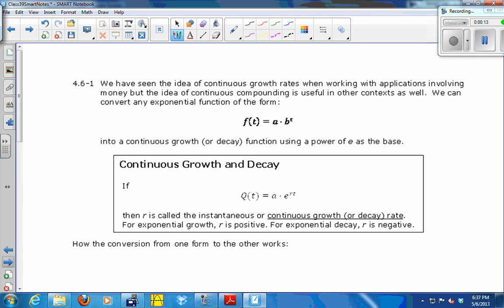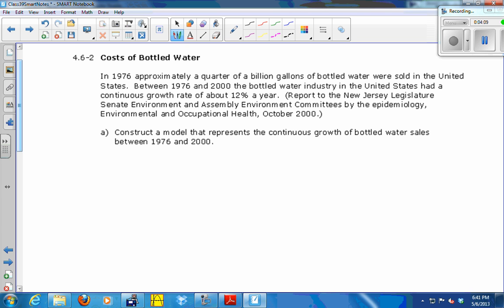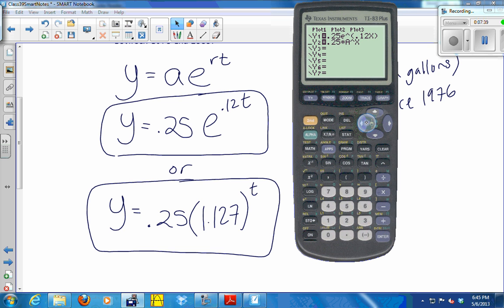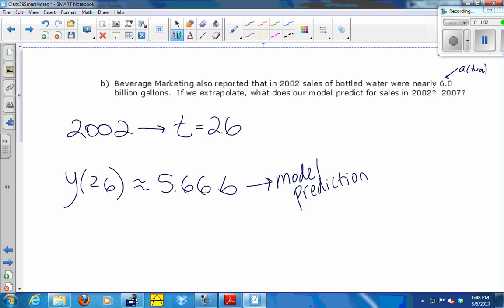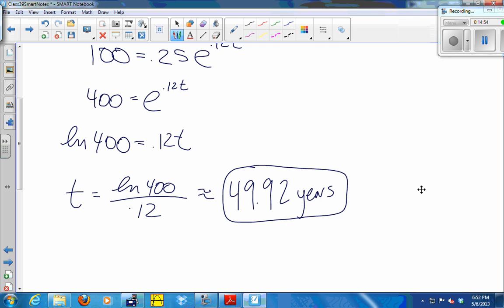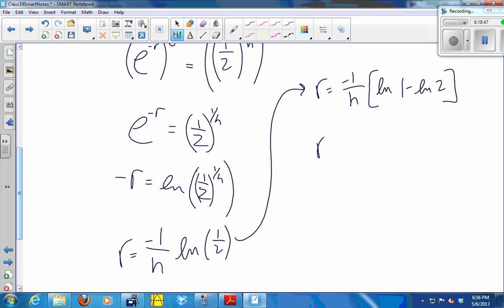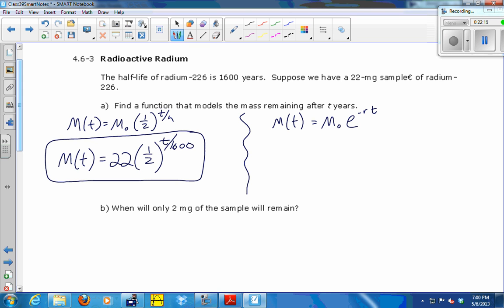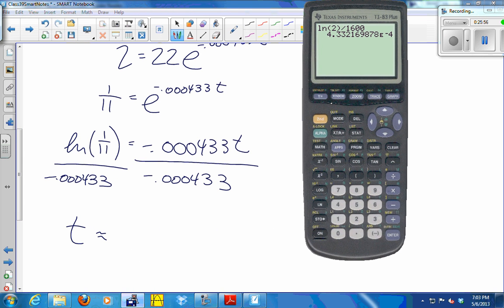class 39 video on exponential and log models part 1 sp 13 night